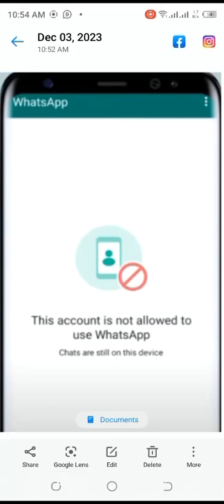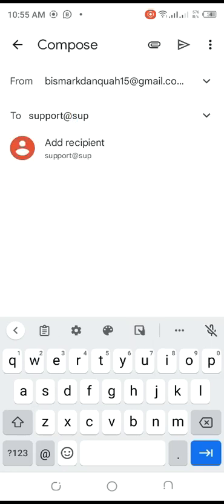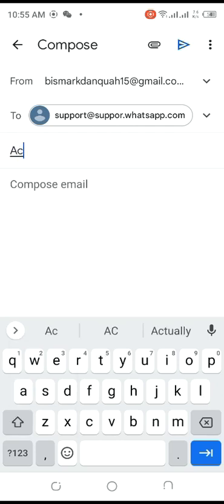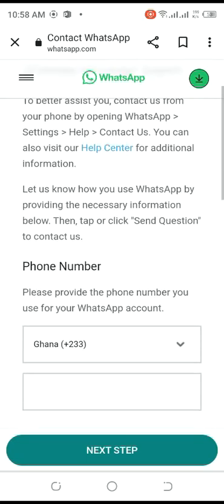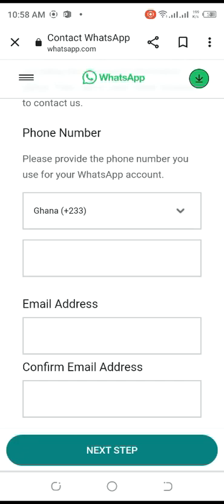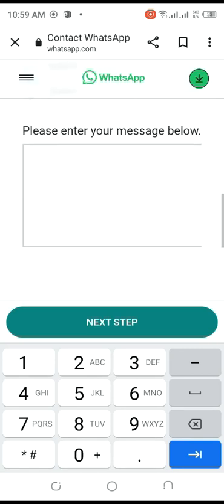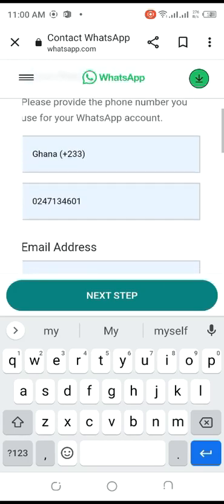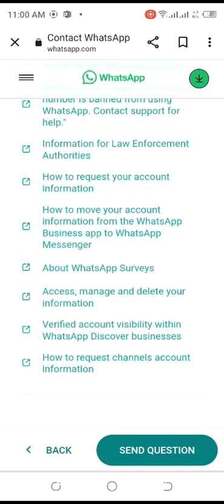How To Fix this Account cannot use WhatsApp problem 2025.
How To Fix this Account cannot use WhatsApp problem in 2025

Welcome to the ultimate guide on fixing the "This Account Cannot Use WhatsApp" problem in 2025! In this comprehensive video, we unravel the mystery behind this issue and provide you with step-by-step solutions. 🚀 Don't miss out on discovering the secrets to resolving this problem once and for all!